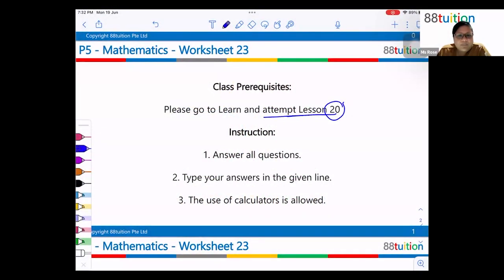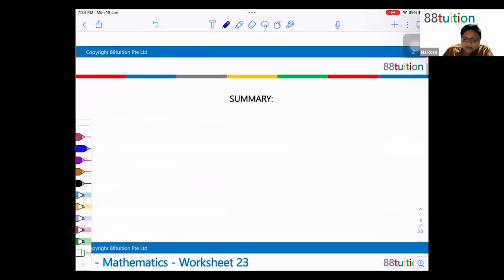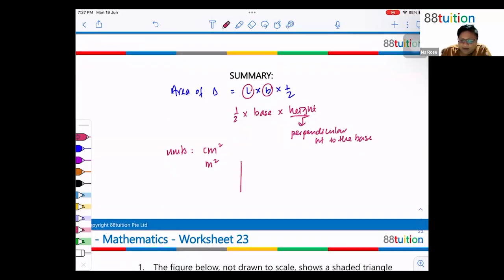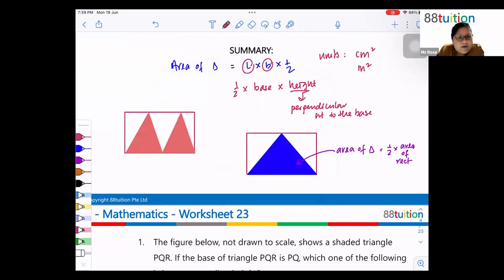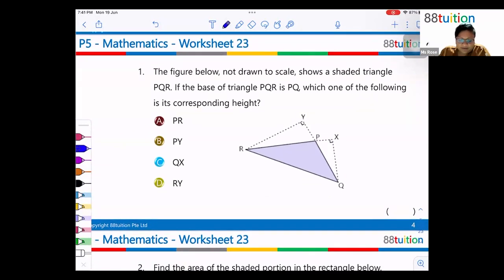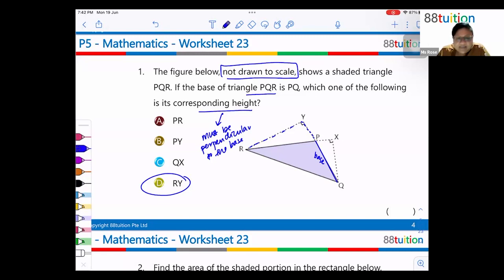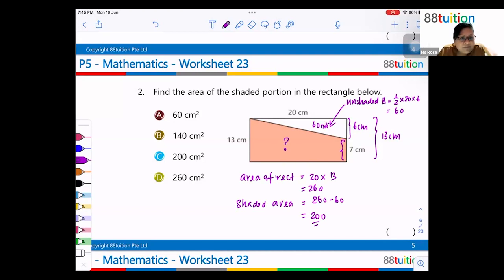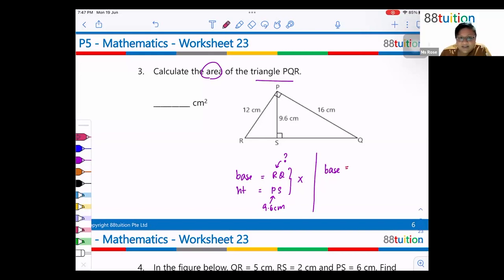P5 - Group A - Mathematics - Tutorial 23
Highlights Of This Tutorial :

Topical Revision
Learning Objectives